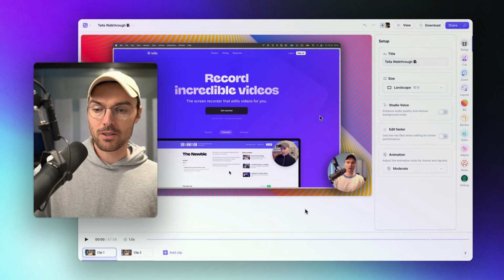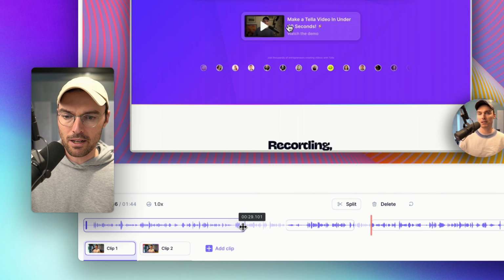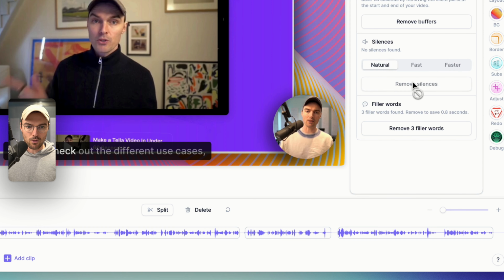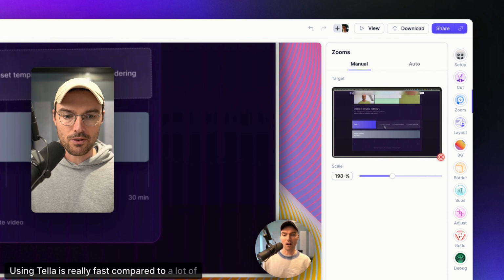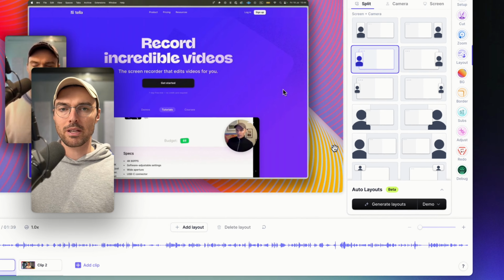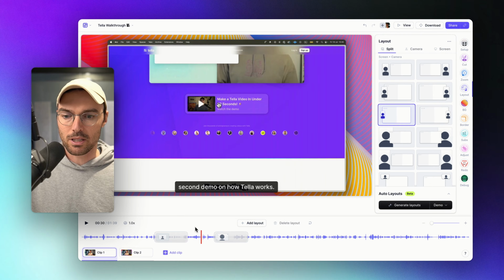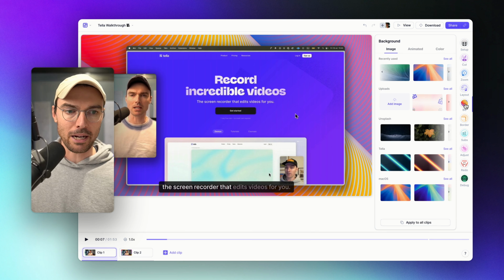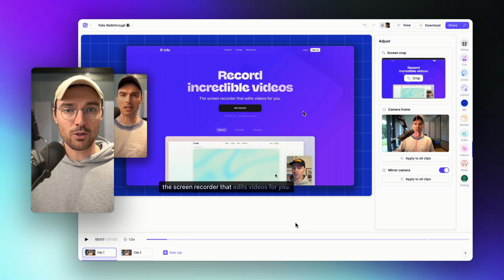How to Edit Your First Video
Learn how to edit your first video in Tella — from trimming and cutting clips to adding zooms, layouts, and backgrounds.
This step-by-step tutorial shows you how to clean up your video, use AI-powered editing tools, and create a polished final result fast.

🎬 How to Edit Your First Video in Tella (Full Walkthrough)

In this video, I’ll walk you through how to edit your first video in Tella — from trimming and cutting clips to adding zooms, layouts, and backgrounds. Whether you’re brand new to Tella or just exploring its editing tools, this tutorial will show you everything you need to get started.

You’ll learn how to:
✅ Cut and trim clips to clean up your video
✅ Use AI-powered tools to remove silences, filler words, and mistakes automatically
✅ Add zoom effects to highlight key parts of your screen — manually or with Auto Zoom
✅ Apply and customize layouts to switch between screen and camera views
✅ Use Auto Layouts to instantly create a professional video flow
✅ Change and apply backgrounds across all clips for a consistent look
✅ Use Auto Crop to clean up your screen recordings with one click

By the end of this video, you’ll have a polished, professional-looking video — ready to share or export — and a solid grasp of how Tella’s editor can save you time with smart automation tools.

📚 Chapters
00:00 - Introduction to Tella
01:08 - Cutting & Trimming Video
03:06 - Adding Zoom Effects
05:47 - Customizing Video Layouts
08:58 - Backgrounds & Cropping
10:15 - Conclusion & Next Steps